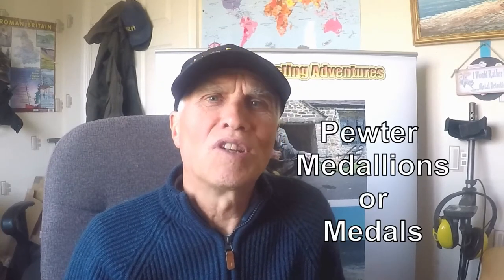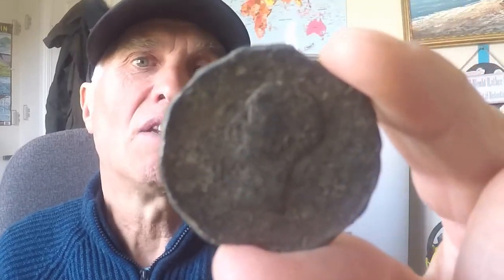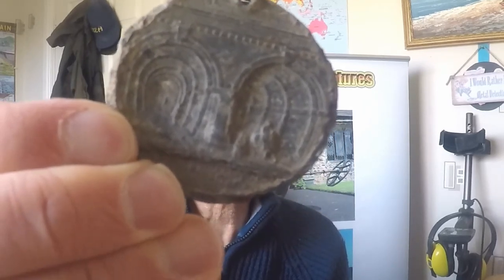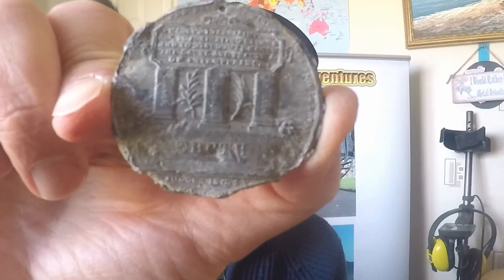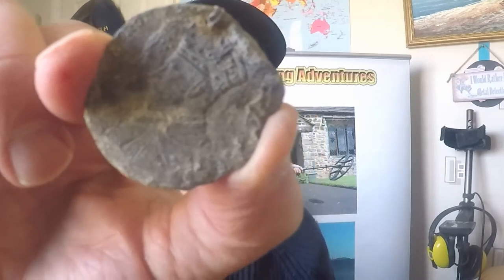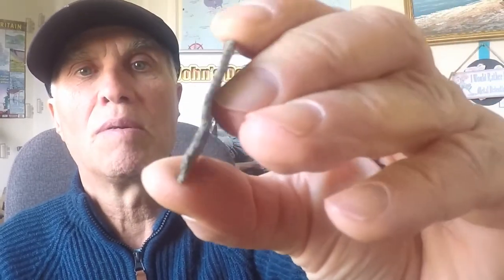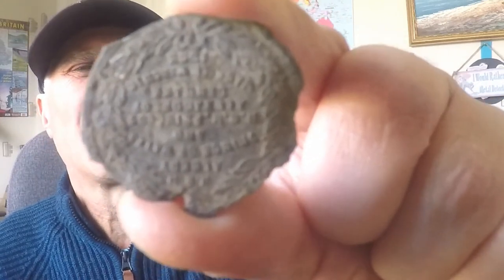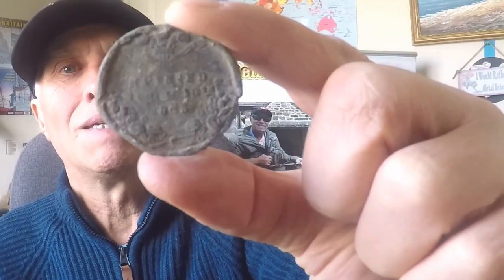SHOW CASING Some Silver Hammered Coin & There Periods & Info